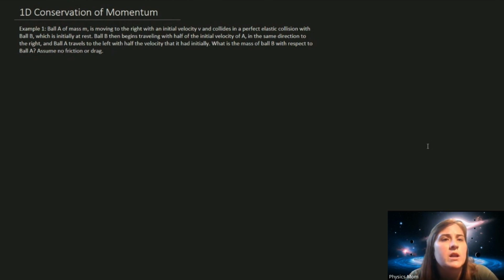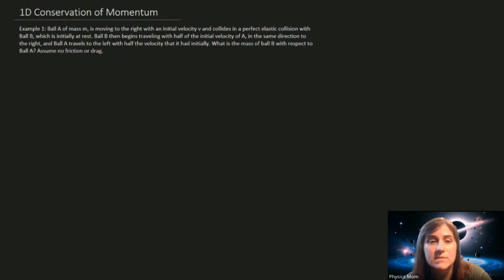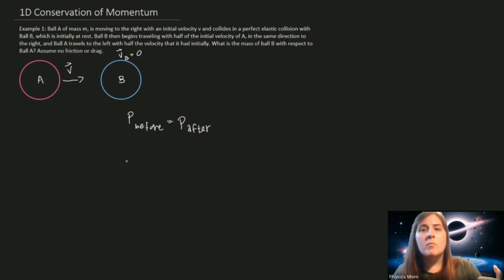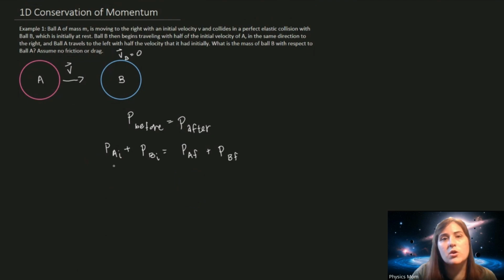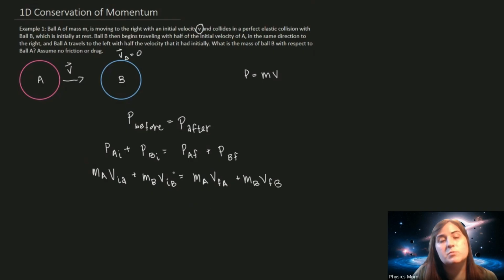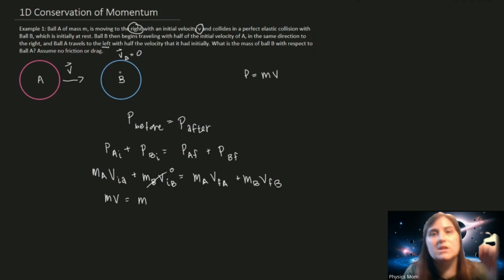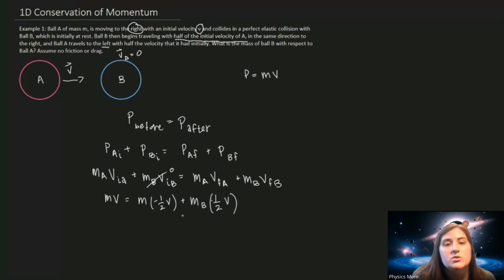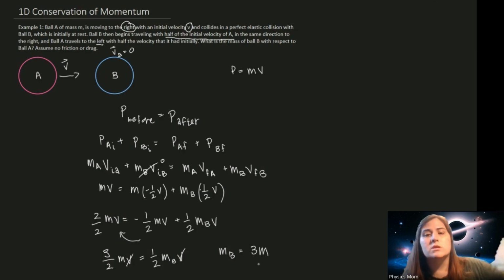Perfect Elastic Collision 1D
An example of a perfect elastic collision in 1D.